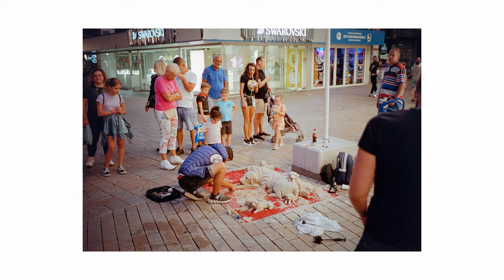POV Street Photography at a Fair // LEICA M6 and PORTRA 800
Today we are shooting some film at the biggest fair in the Benelux (Belgium, The Netherlands & Luxembourg). Stick around because when the sun goes down and the light gets low, the fair will come alive!

Welcome to another episode of ''Run Along''.

Here is the video where I process some of these negatives through Negative Lab Pro

GEAR THAT I USE ↓↓↓

VOIGTLANDER ULTRON 35MM II F2
VIDEO CAMERA
MY MOST USED VIDEO LENS
WIDE ANGLE VIDEO LENS
BEST PORTABLE LIGHT SET
POV CAMERA
POV MOUNT
WIRELESS MIC SETUP
LAV MIC
SHOTGUN MIC
PERFECT EDITING MONITOR
POLAROID CAMERA
THAT AMAZING FILM CASE
FLASH CORD
LIGHT METER
SHUTTER RELEASE CABLE

FILM THAT I MOSTLY USE ↓↓↓

PORTRA 800 35MM
PORTRA 800 120
PORTRA 400 35MM
PORTRA 400 120
TRIX 400 35MM
TRIX 400 120
HP5+ 35MM
HP5+ 120